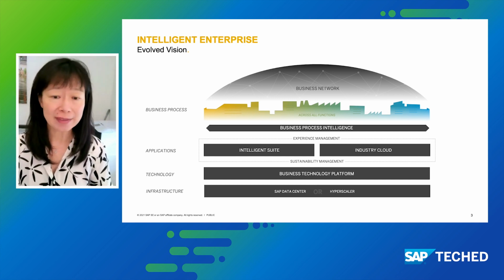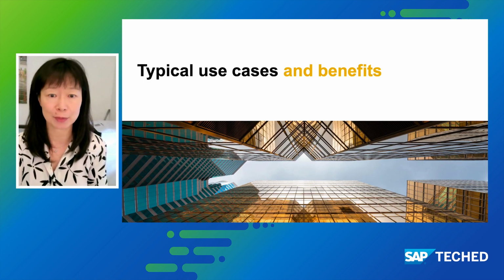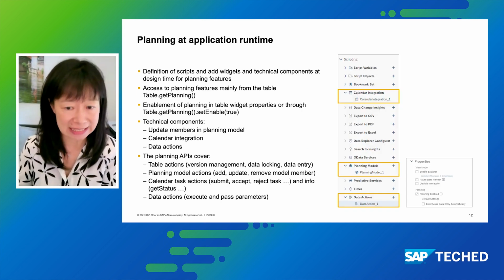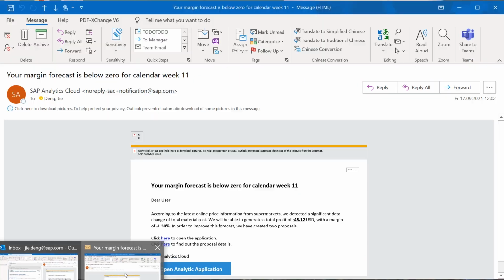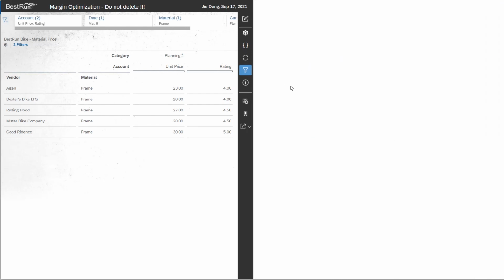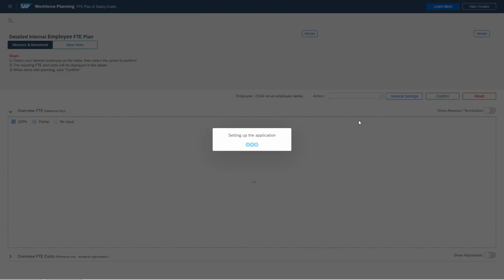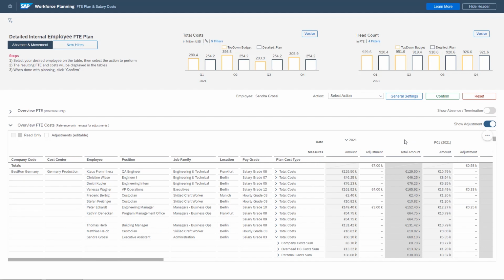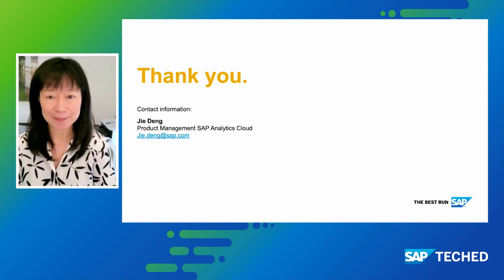Discover the Planning and Analytics Designer in SAP Analytics Cloud + DEMO | SAP TechEd in 2021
Enterprise planning for the SAP Analytics Cloud solution and analytics designer for SAP Analytics Cloud are an excellent combination to provide powerful and guided planning applications. Get to know the huge potential of combining these two capabilities to cover your planning scenarios. Moreover, you will see the feature highlights and the future road map as well.

Jie Deng, Product Manager, sap SE

Track/Subtrack: ANA - Making Strategic Decisions with SAP Analytics
Session Type: Lecture
Level: Expert
Products: SAP Analytics Cloud
Programming Language: Not Applicable to Session
Job Role: Consultant, Developer, Product Manager